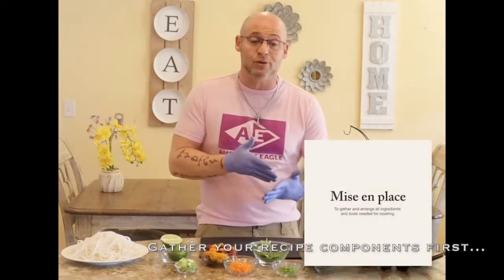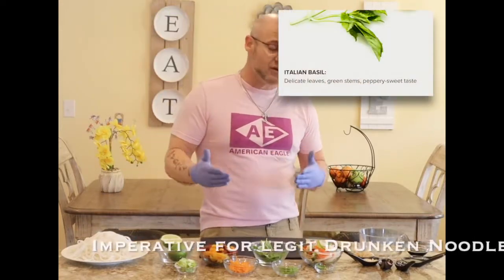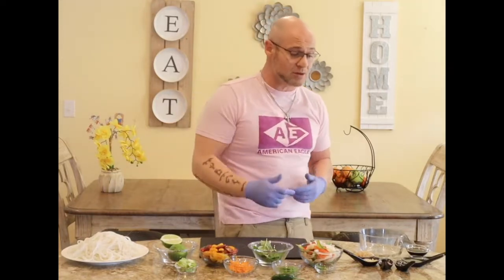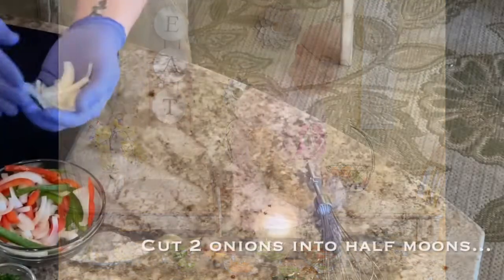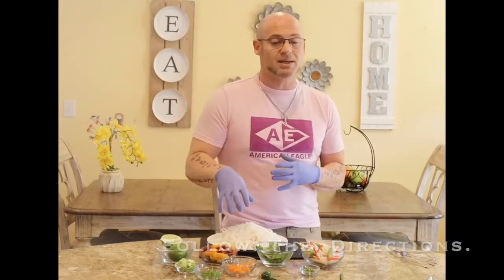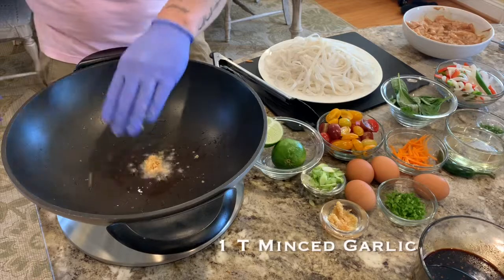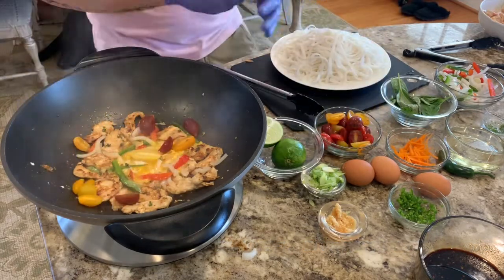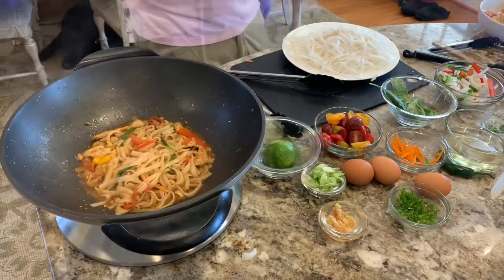Drunken Noodle Recipe | Legaci Eats | Easy Thai At Home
Eat like a chef during Quarantine!

We sit here missing the Thai restaurant with our favorite drunken noodles and decided to put it together ourselves!

Easy and super informative recipe!

Delicious food, surrounded by people we love is what our L.E.G.A.C.I.  is all about!!!

What’s yours all about?